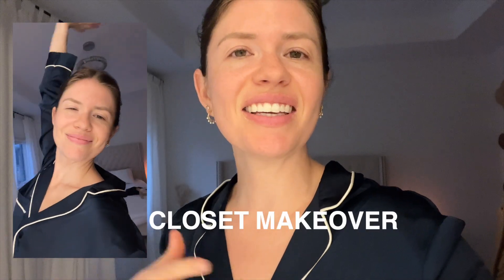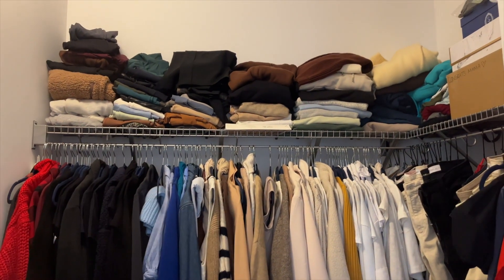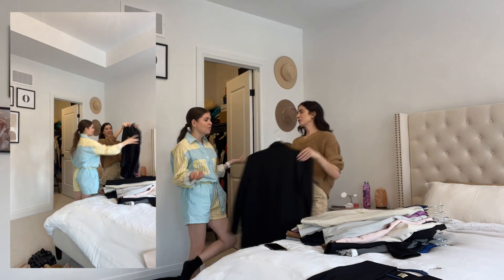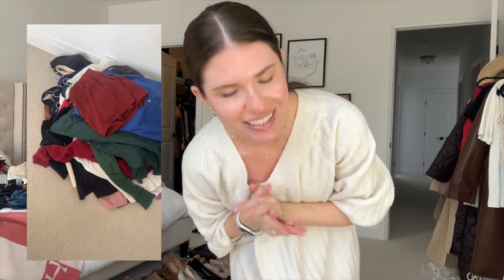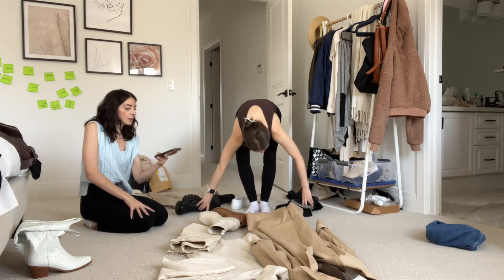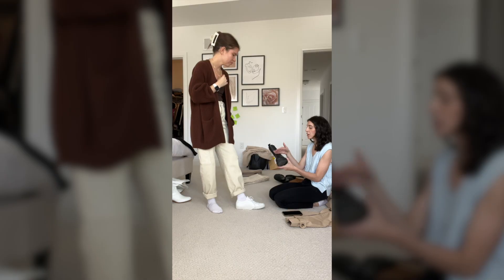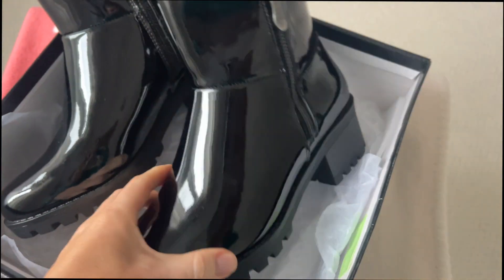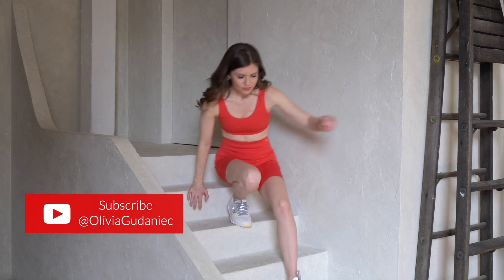CLOSET AUDIT BY CHARLY GOSS STYLE INC (WITH STYLING HACKS) | Olivia Gudaniec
CLOSET AUDIT BY CHARLY GOSS STYLE INC (WITH STYLING HACKS) | Olivia Gudaniec // Hello! My name is Olivia Gudaniec and today’s the day. I have my assigned stylist coming to help me out with my wardrobe. For those of you who don’t know, I hired the Charly Goss styling team to elevate my look and wardrobe. Stay until the end to see if this is something that would suit you.

FYI, all opinions are entirely my own.

❤️ Quote of the week: “The only way to do great work is to love what you do” -  Steve Jobs

TIME STAMPS:
0:00 = Intro
0:26 = Day 1
2:39 = Fashion Stylist Arrives
4:13 = Day 2
5:49 = Did I Need A Fashion Stylist?
6:54 = Day 3
7:39 = Final Thoughts On The Closet Audit Service

Copyright @ OliviaGudaniec2022